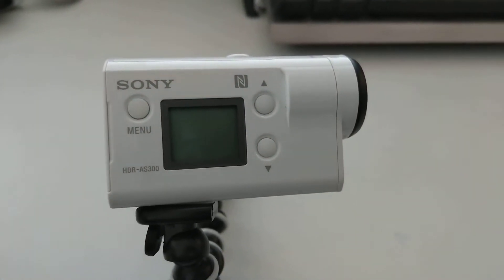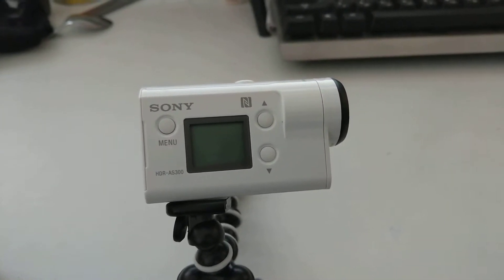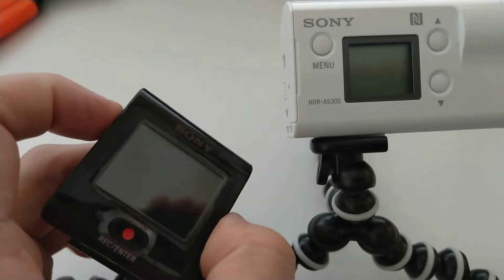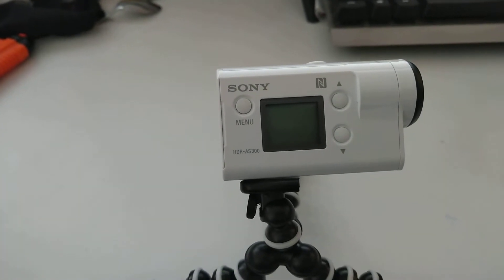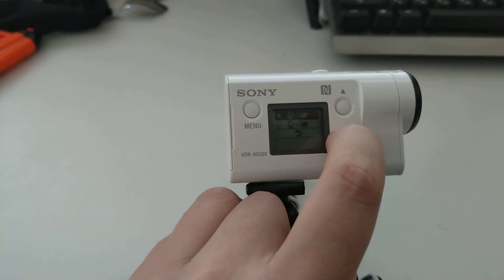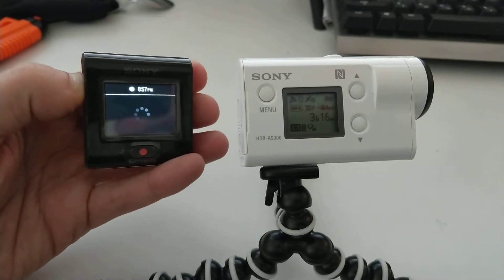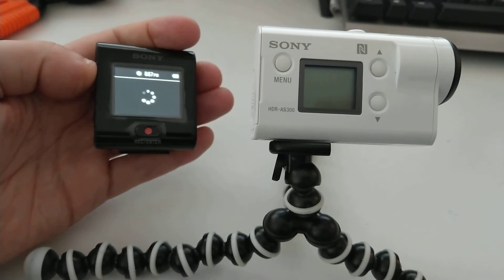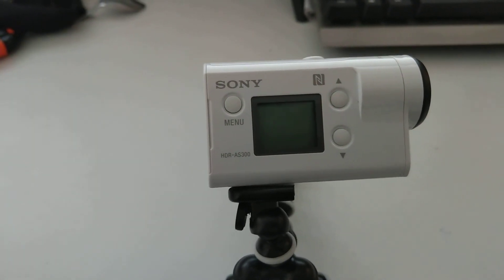How to prevent self battery drain in Sony action cam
The battery on my HDR-AS300 action camera was draining while my action camera was off, this is how to privet this